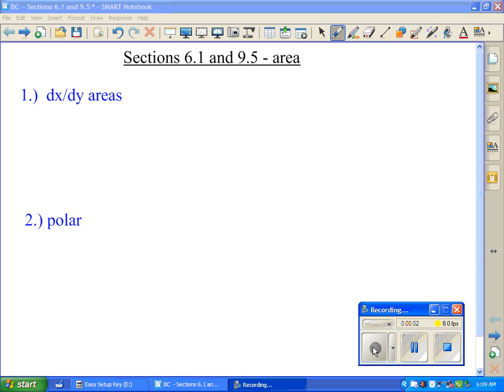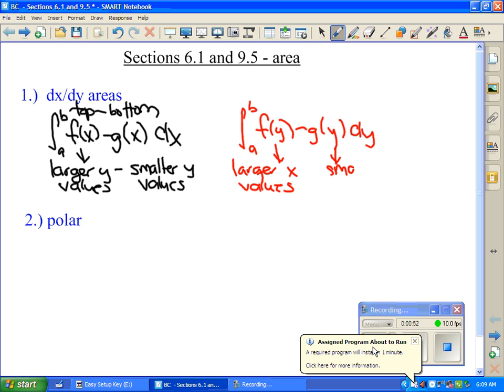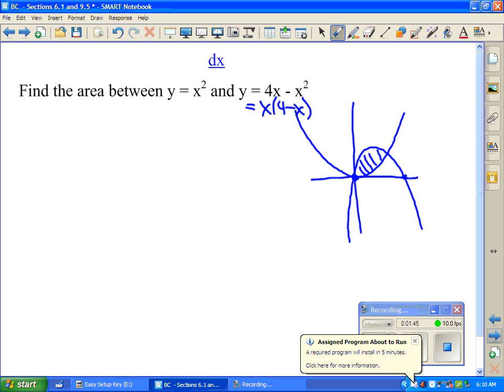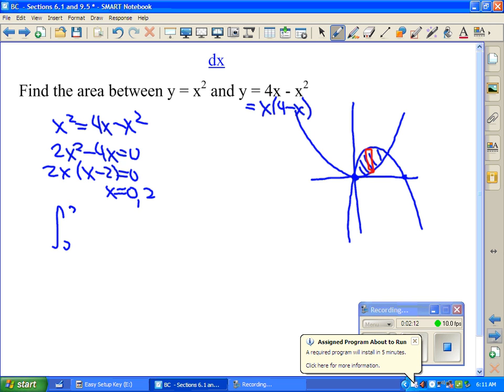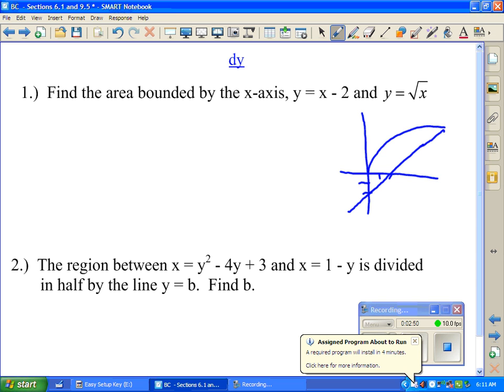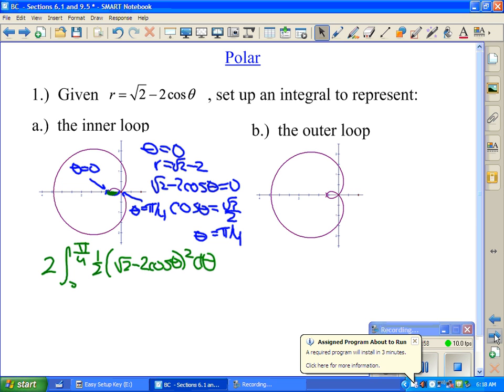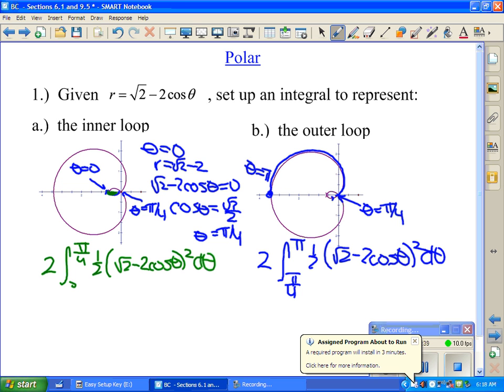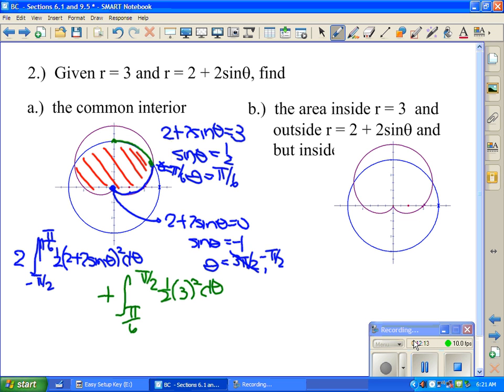BC 6 1 and 9 5 Video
Area and Polar Area